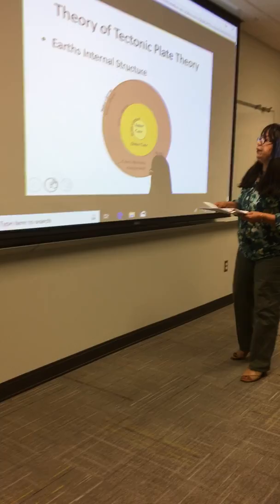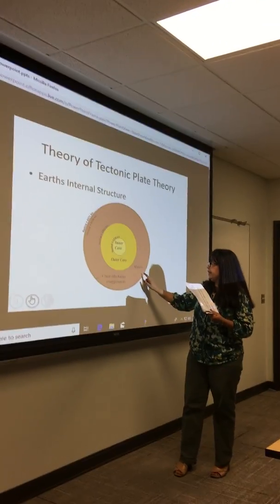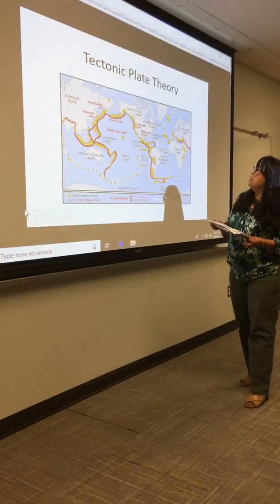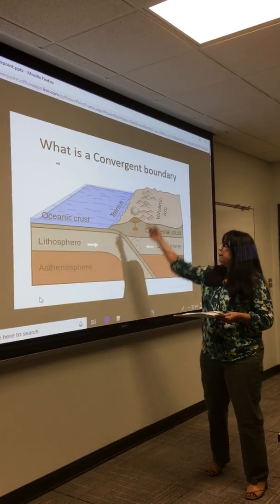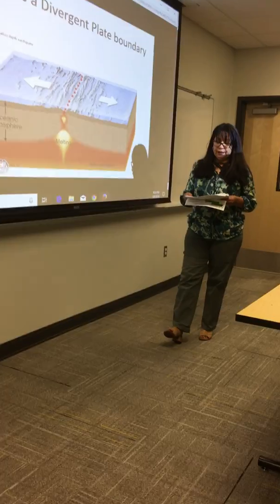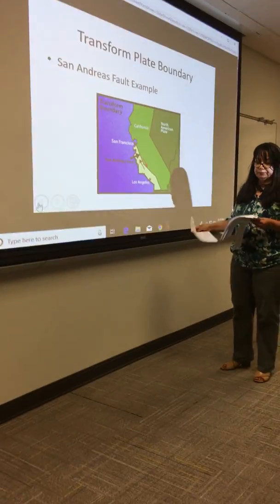Earthquake powerpoint 008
Description Earthquake powerpoint